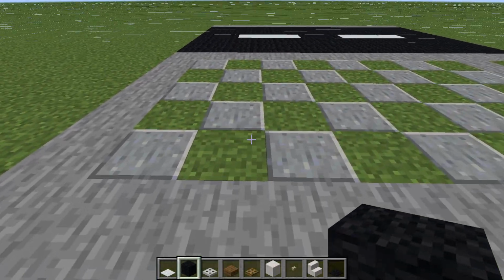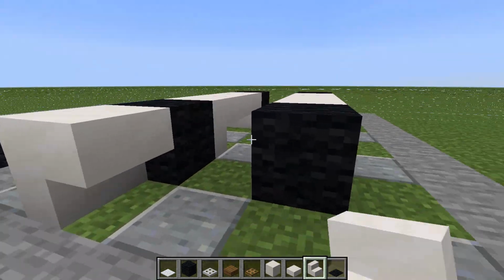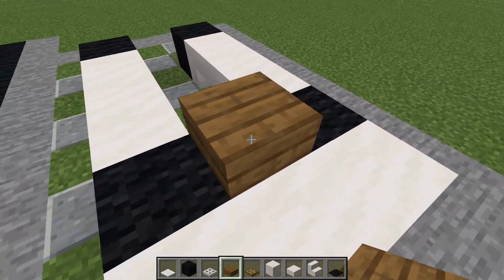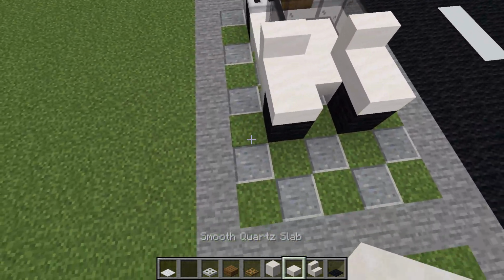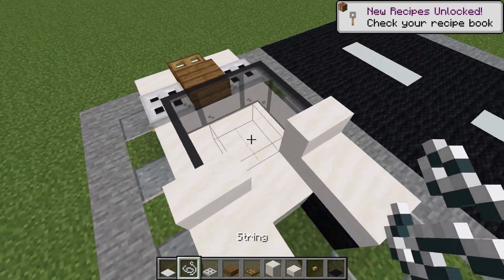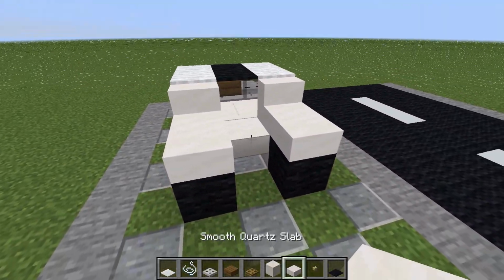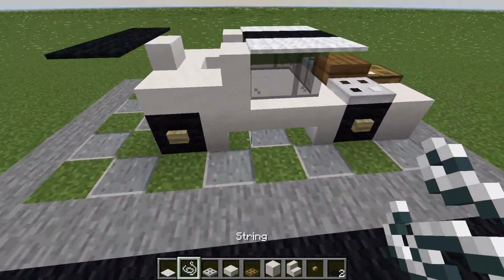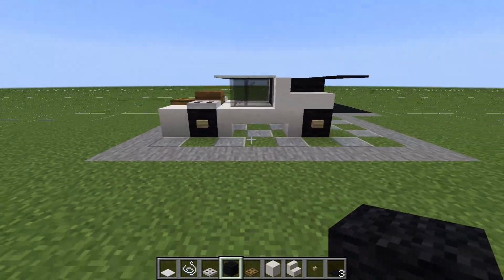How to Build a Car in Minecraft | Tutorial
How to Make a Cool Car in Minecraft

Edited by: FamousBuilder

Edited by: FamousBuilder